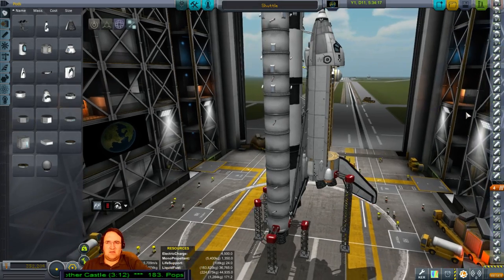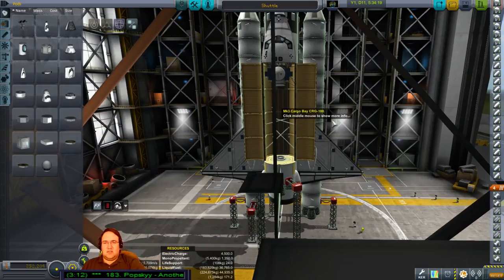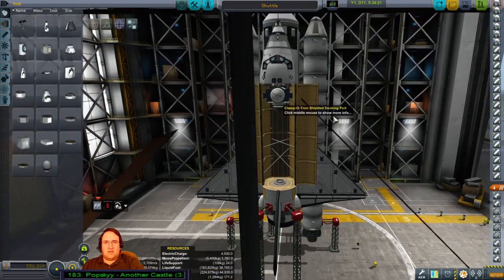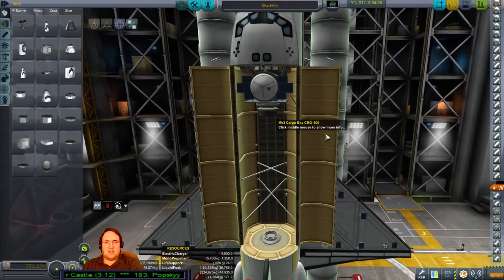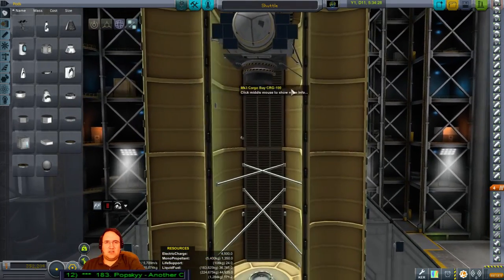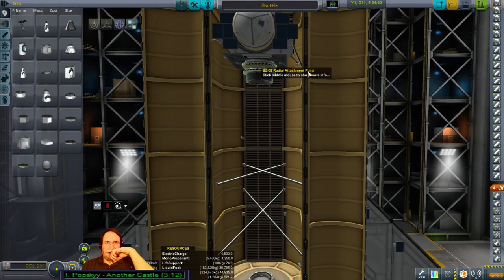Shuttle Clamp-a-tron docking port problems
When using docking port in a shuttle bay they become one node and can not undock from each other. This also happens if you hook the node right to the ship. Found a way to fix it with KSA by using the magnet as the node to the ship than a docking port just attached to the magnet, but have not found a way to fix it other wise.